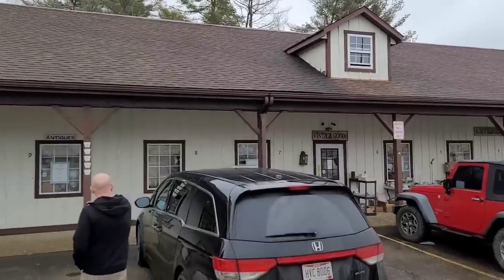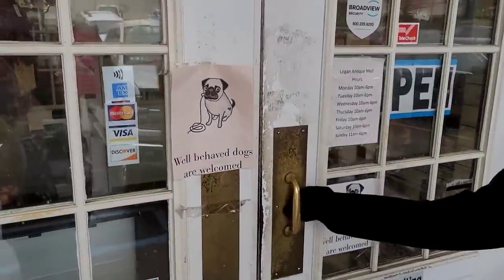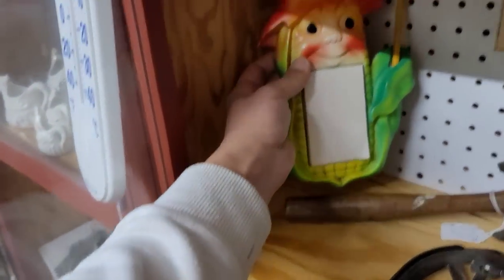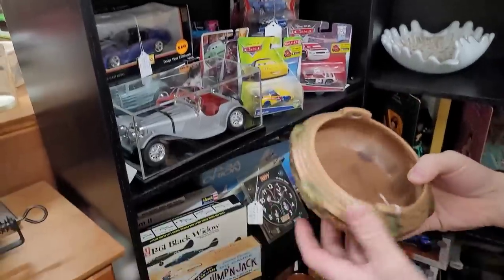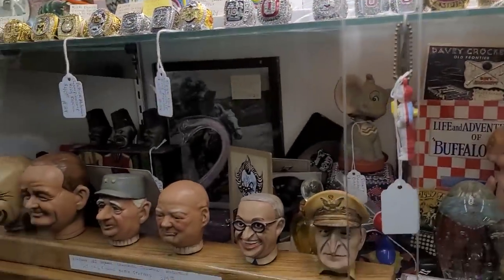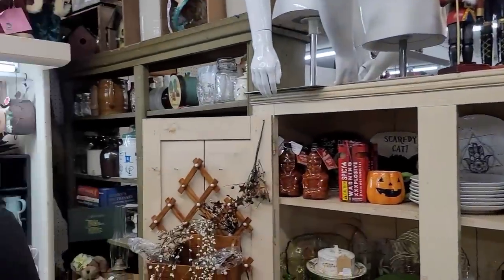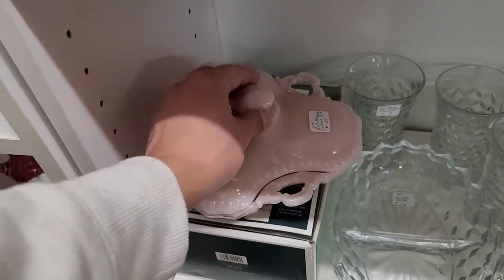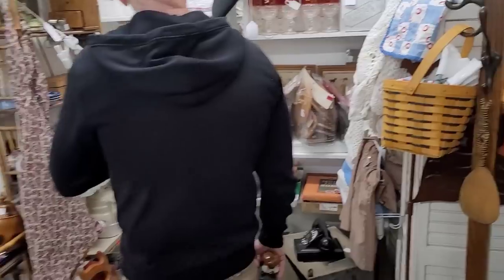This Antique Store REALLY Had Me Concerned- No Scores To Be Found But THEN - Shop With Me - Ohio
Hello There,

Today Richard and I visit a brand new Antique Mall...and it had me seriously concerned at first!

Logan Antique Mall:
12795 OH-664 S
Logan, OH 43138

We were finding NOTHING until half way through and THEN the scores really started to come in!

I hope ypu enjoy today's shop with me video!

MT